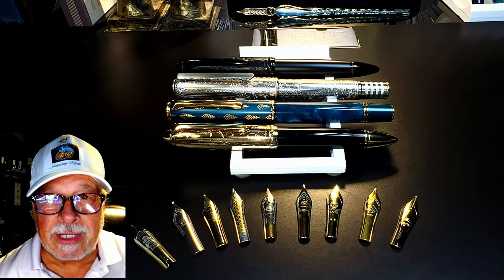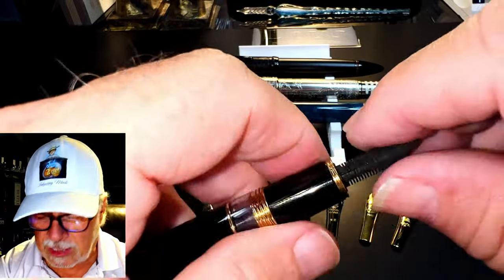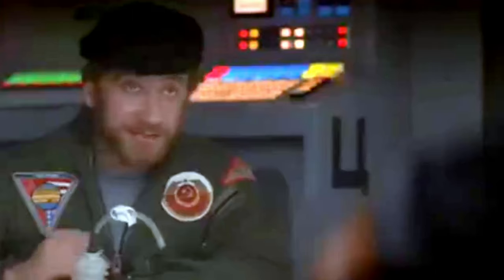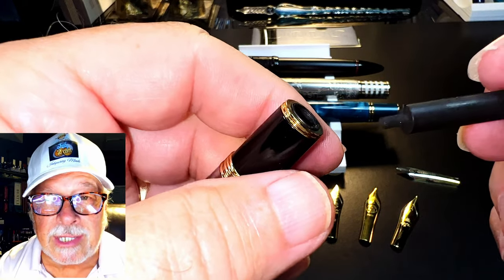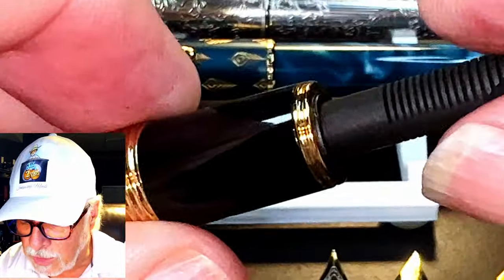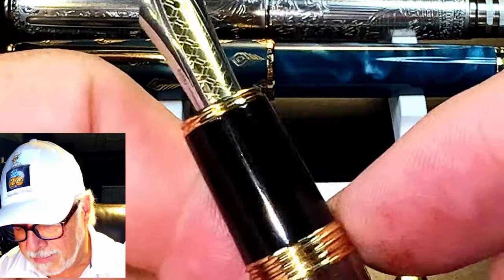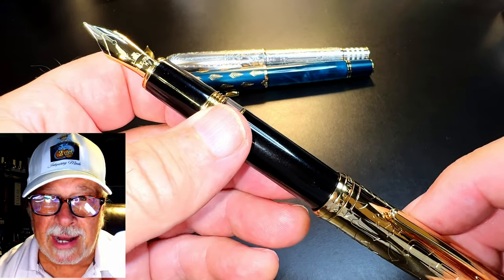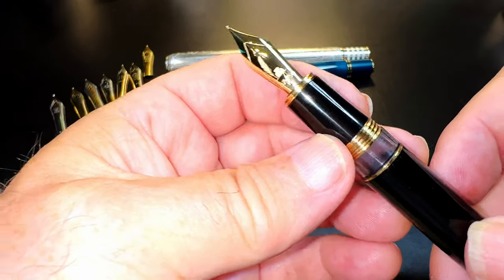What Nib Fits? Hongdian N6 N7 and 100 Model Fountain Pen Nib Swapping 2022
Another video from Inkquiring Minds Labs! Some of you asked about swapping nibs with the Hongdian N6, N7 and 100 piston fillers.

The skinny is, yes you can swap standard #6 nibs into these pens. However, there are some restrictions and some tricks and tips!

Etsy Shop for "Ink Buddy" Items:

Chapters:
00:00 Start
00:15 Introduction
00:46 Hongdian N6
01:46 Hongdian N7 Issues
04:02 Swapping the N6
06:16 Standard #6 Steel Nibs
07:57 Swapping in a 18K Gold Nib